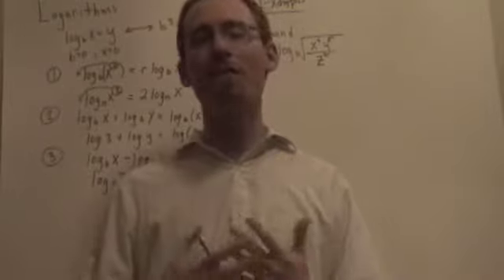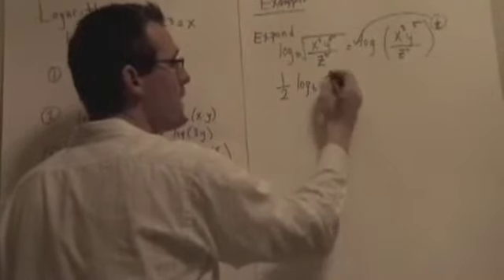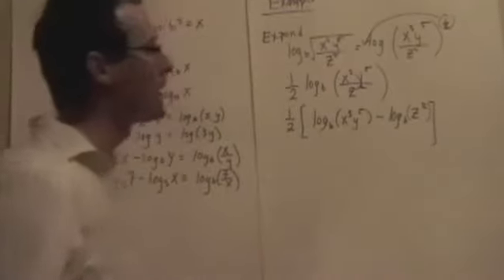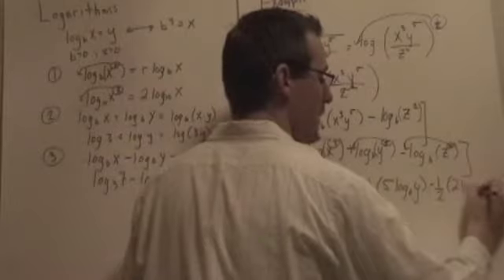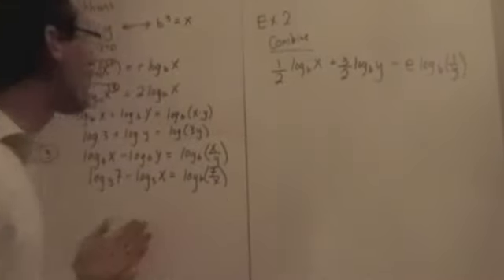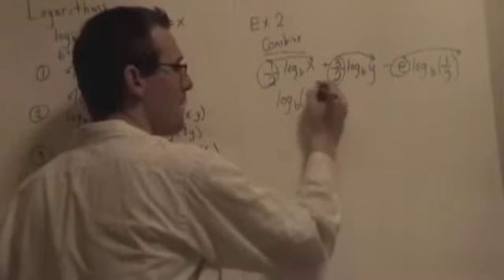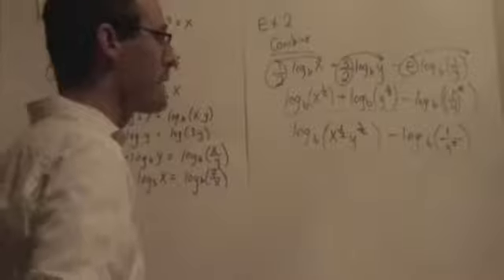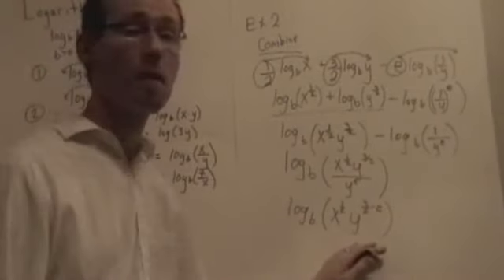Mike Nelson's Movie: Part 2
The second half of my movie about logarithms. Here I go over two example problems commonly found in textbooks.